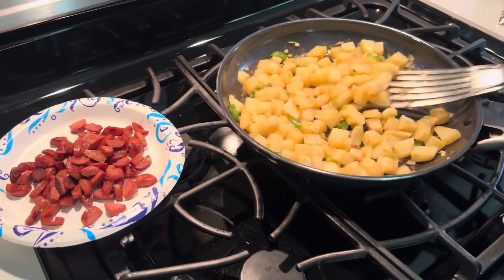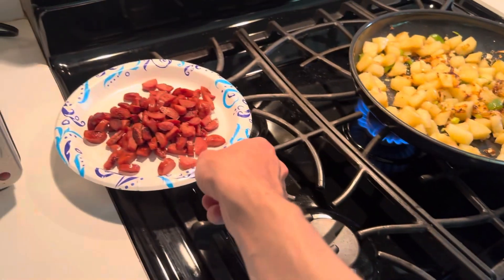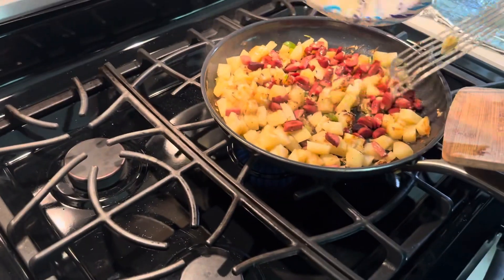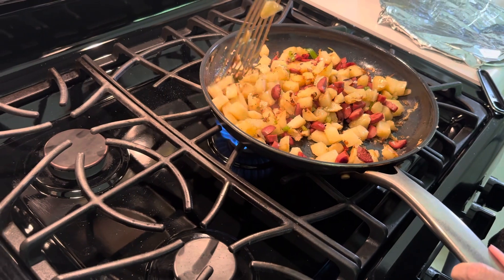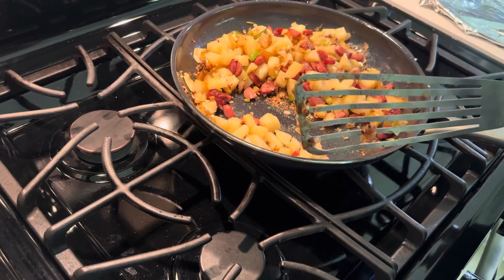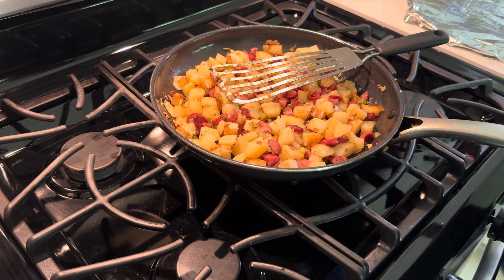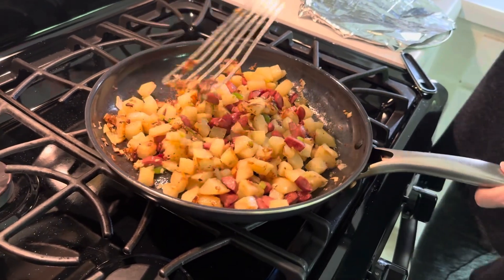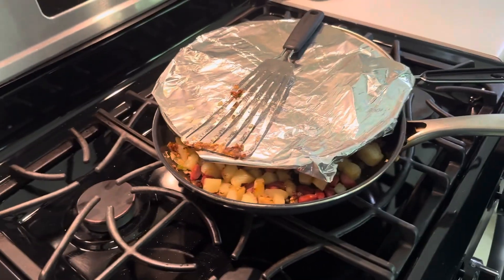Cooking With Grandma- Hot Dog Hash Part 3